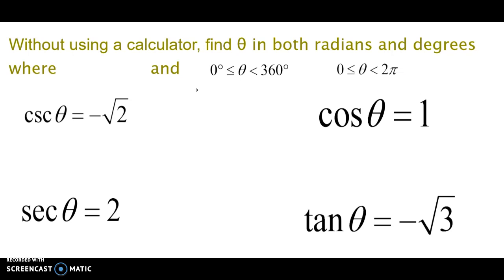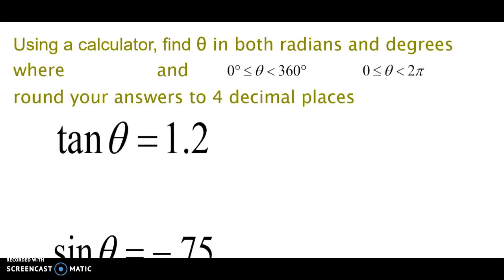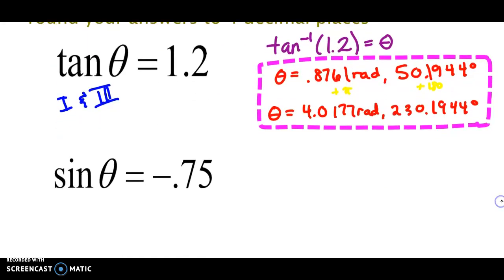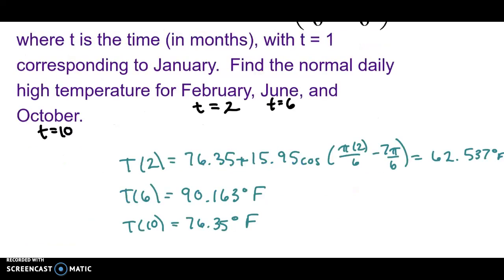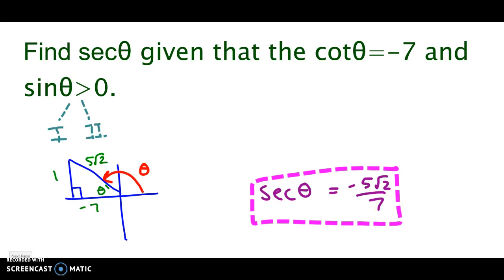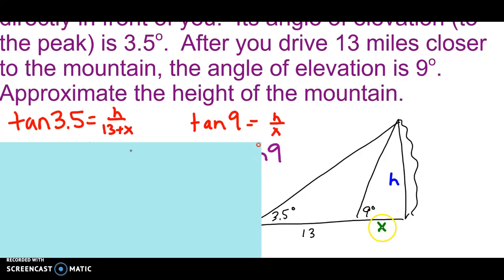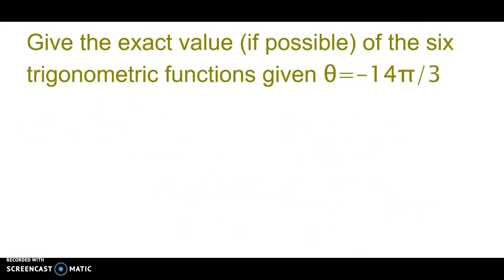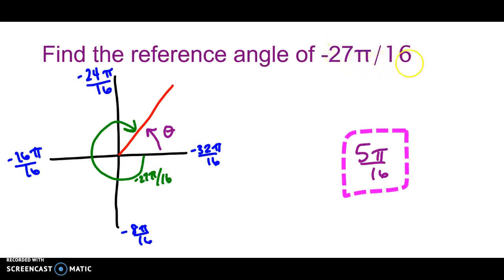Trig Practice with Applications